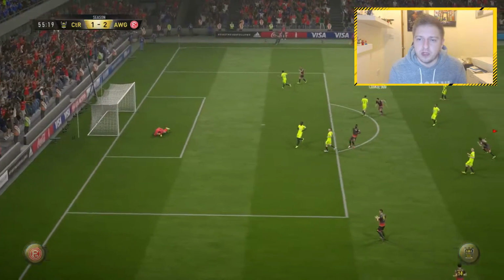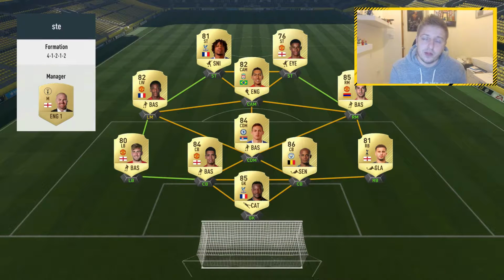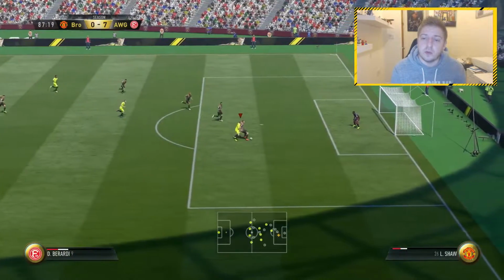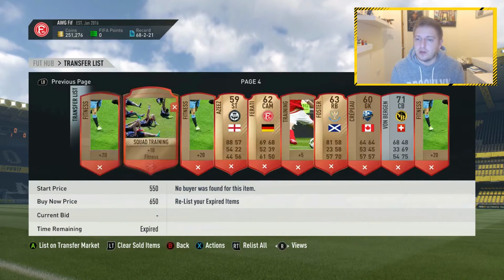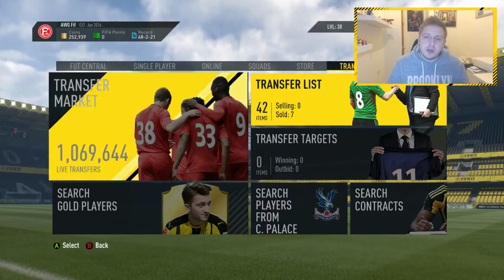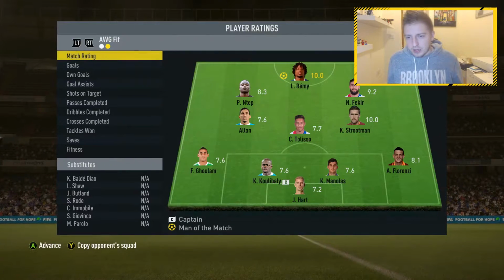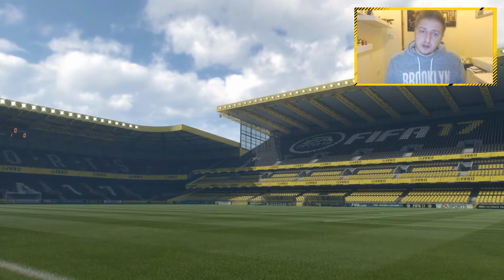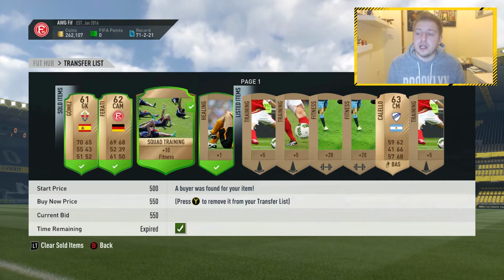FLAWLESS DIVISION 6 RUN!!!!! - FIFA17 Road to Glory! #15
FIFA17 IS HERE!